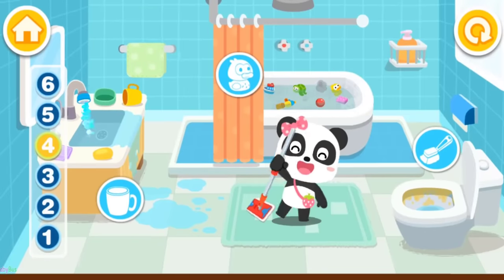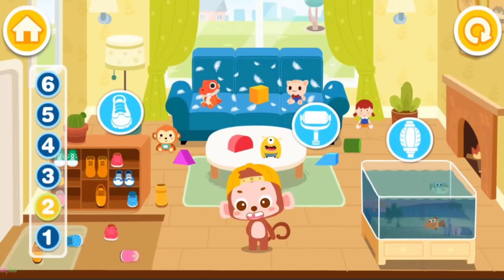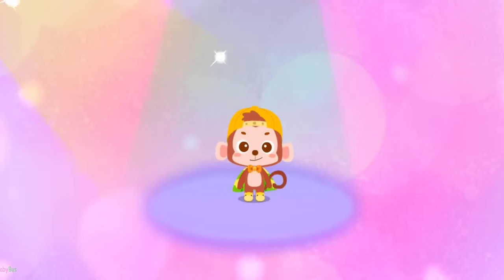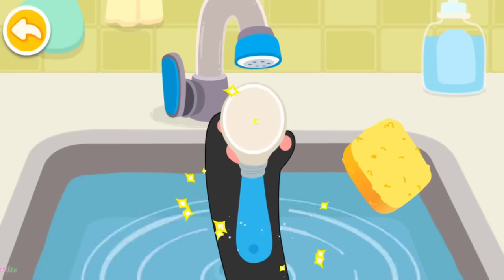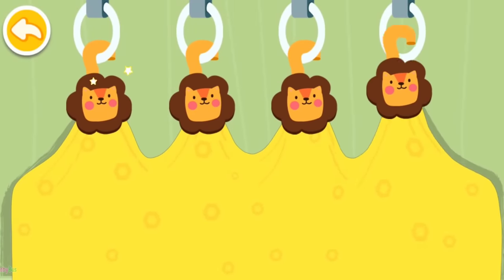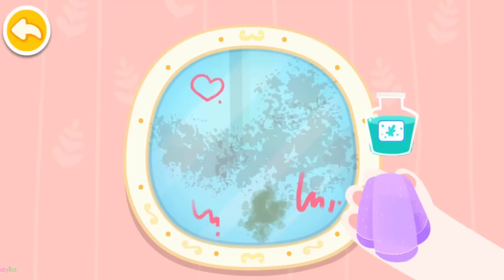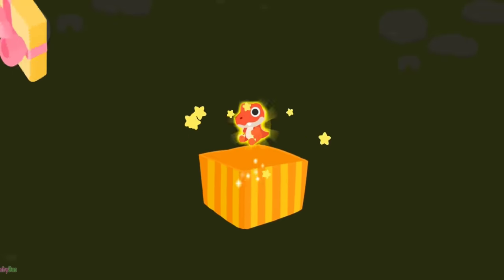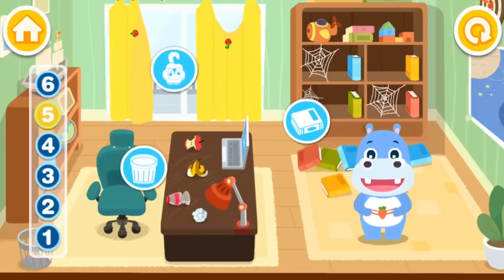Little Panda's Life Cleanup | Help Parents | Learn How To Clean House Up | Babybus Gameplay Video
Clean up the courtyard, the kitchen, the bathroom, the bedroom & the living room